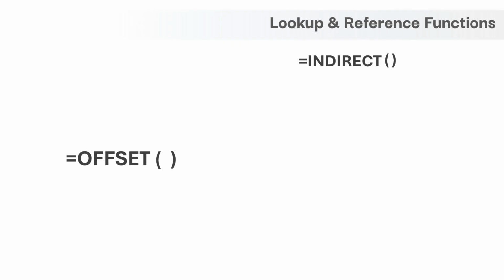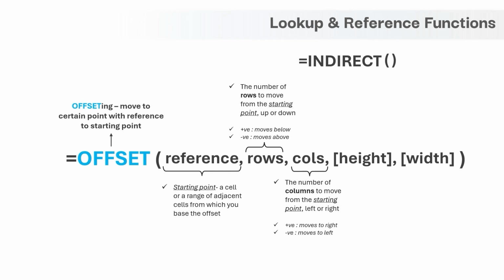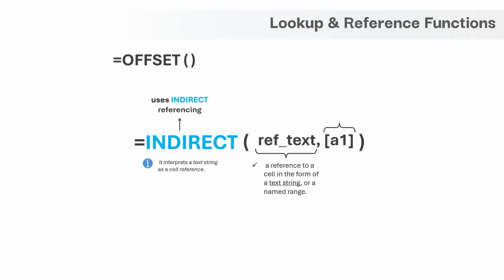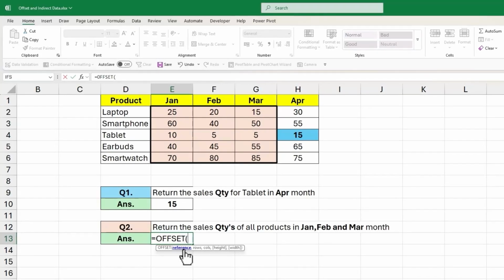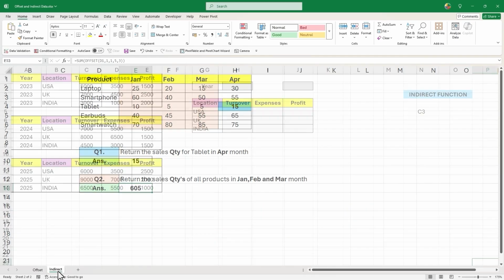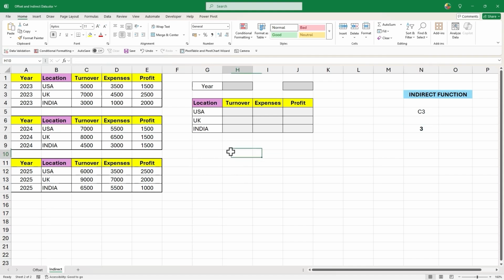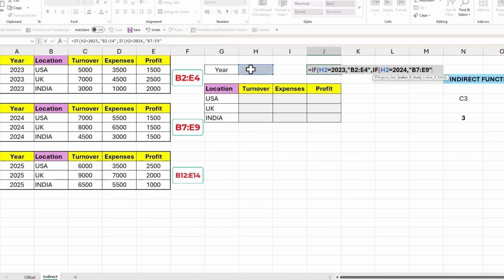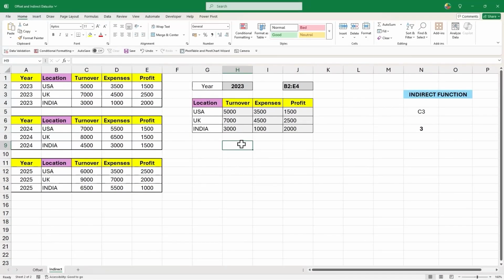28.Excel OFFSET and INDIRECT functions | Dynamic Range Reference Formula Tutorial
Master the power of dynamic range referencing in Excel with this in-depth tutorial on the OFFSET and INDIRECT functions! In this video, you’ll learn:

✅ The key difference between OFFSET and INDIRECT
✅ How to use them to reference dynamic ranges
✅ Real-world examples for dashboards, data validation, and reports
✅ Tips for improving Excel performance and avoiding errors

Whether you're working on financial models, data analysis, or interactive dashboards, understanding these powerful Excel functions will help you automate your workflows like a pro!

🔎 Topics Covered

Excel OFFSET function syntax & use cases

Excel INDIRECT function and dynamic referencing

OFFSET vs INDIRECT: When to use what

Combine OFFSET with MATCH for flexibility

Use INDIRECT with sheet names and named ranges